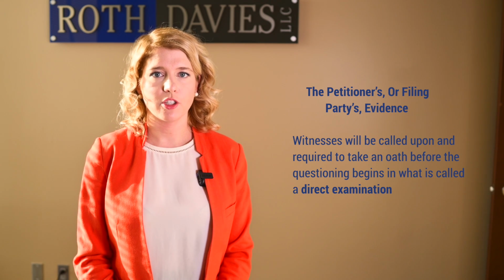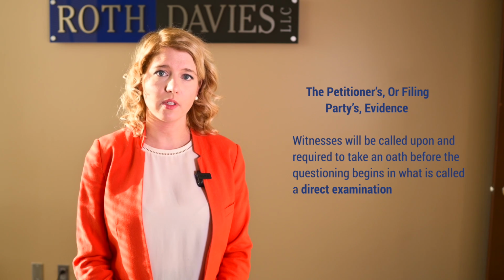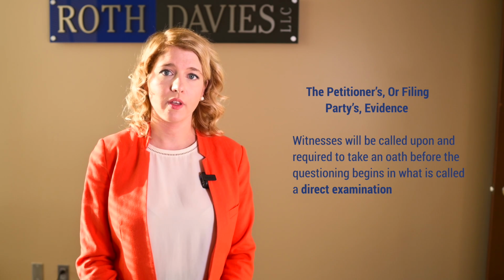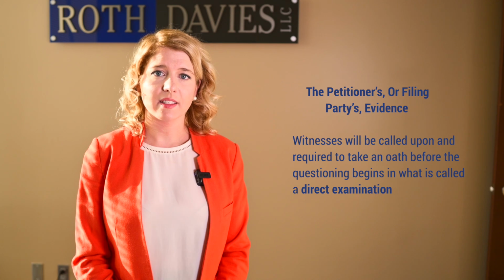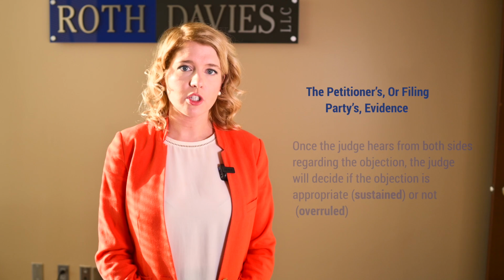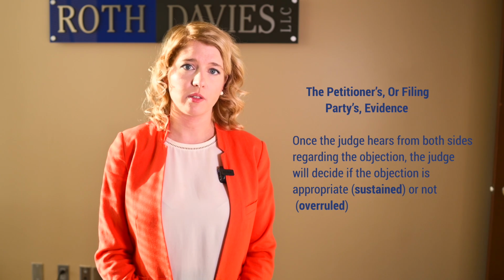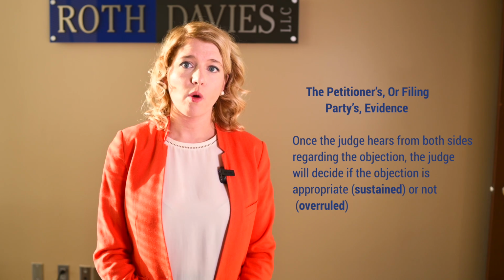Johnson County Divorce Lawyer Discusses: Taking Your Divorce Case to Trial in Johnson County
If it has been determined that the parties cannot come to an agreement on all of the pertinent concerns, those concerns will be addressed and determined at trial. Unlike the trials you may see on television, divorce trials are different in that they do not have a jury. The judge assigned to the case will hear both sides’ evidence and then make a ruling him or herself. The ruling will be binding to each spouse.  The trial will begin with an opening statement from each party’s attorney. The side who filed for the divorce (Petitioner) will go first and then the non-filing side (Respondent). The purpose of the opening statement is to paint a big picture for the judge allowing him or her a grasp of what each side is asking for with regards to custody, property division, and support obligations. Since the judge will likely be the same judge that has been present throughout the entire divorce process, there will be no need to lay out everything that has happened throughout the process. The judge will probably have knowledge of the concerns of each party. With that being said, the attorney should narrow the opening statement to key issues and why his or her client’s demands are appropriate. The Petitioner’s case will be presented to the judge first. Most attorneys will use witnesses as well as other evidence in the form of exhibits in order to relay their proposal to the judge. Witnesses will be called upon and required to take an oath before the questioning begins in what is called a “direct examination”. Spouses may also be called as witnesses, which an experienced attorney will have aptly prepared him or her for. Obviously, attorneys will likely call witnesses that will aid their respective case. During the direct examination, the opposing attorney is allowed to make objections if he or she feels that the opposing attorney is violating some rule. For instance, if an attorney is asking leading questions, the opposing attorney can object. Once the judge hears from both sides regarding the objection, the judge will decide if the objection is appropriate (sustained) or not (overruled). Once the direct examination concludes, the opposing attorney can ask questions in what is appropriately called “cross-examination”. Attorneys will use this time to dig deeper into the facts that the witness has just relayed. Since credibility of a witness is vital, this time is also used to discredit the witness, if possible. Unlike direct examination, cross-examination allows the attorney to ask leading questions. This means that the witness will likely give yes or no answers to many of the questions, because the questions will likely contain a lot of the substance. Once the cross examination concludes, the “redirect” begins. This time is used by the Petitioner’s attorney to clear up any facts that may have been lost in the cross-examination. However, the opposing attorney gets the last set of questions in the “re-cross examination”. Once the re-cross concludes, the witness may exit and the Petitioner’s attorney may call other witnesses. This process repeats until there are no more witnesses for the Petitioner. Once the Petitioner is done calling witnesses, the Respondent’s attorney will be allowed to begin calling witnesses to present their case. This process mirrors that of the previous process, the difference being the reversal of the roles. The Respondent will now participate in direct examination with the Petitioner getting the last set of questions this time. Once all of the witnesses have been called and exhibits have been displayed, the Respondent will rest his or her case. Once both parties have presented all of the necessary evidence, each attorney will give their closing arguments. The Petitioner’s attorney will proceed with his or her closing argument first. The attorney can reserve a set amount of time for a rebuttal closing if they feel it is necessary. The closing argument in some way mirrors the opening statement. The purpose of the closing argument is to use all of the evidence presented to relay to the judge what they think the appropriate ruling should be. The Respondent’s attorney will also have a chance to give a closing argument, and if the opposing attorney reserved a time for rebuttal then they will have that opportunity to do so as well. It is possible that the judge will make a decision the same day of the conclusion of the trial. Obviously, this depends on the length of the trial and whether the judge has the time to make a decision that same day. Typically, the judge will order a brief recess in order to process all of the information that has been displayed at trial. Then the judge will come back to render a ruling on the record. Sometimes the judge may need more time to look over all of the evidence and will order the parties to reconvene at a later date to administer his or her ruling. (...)